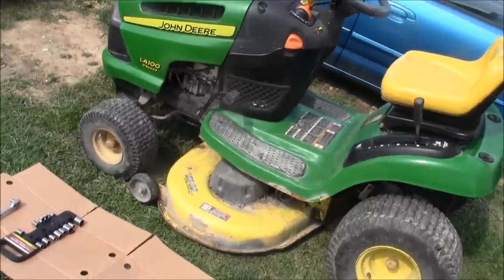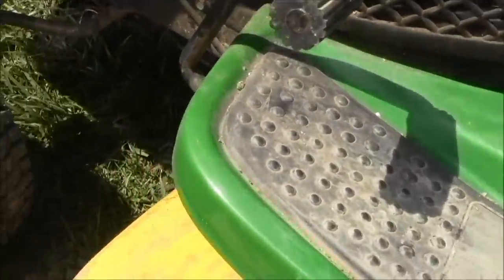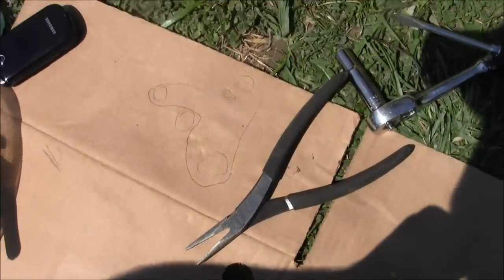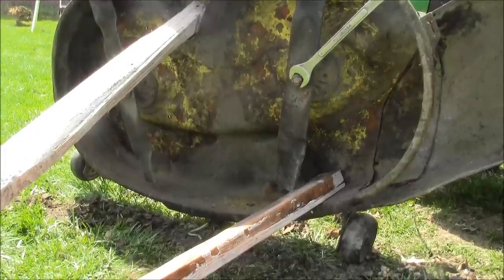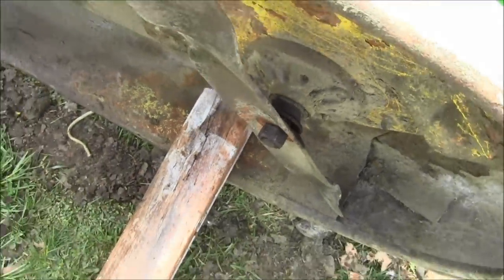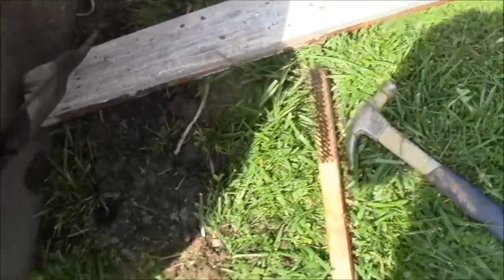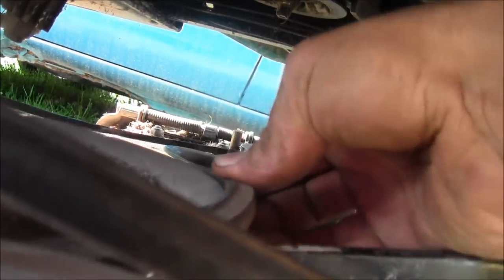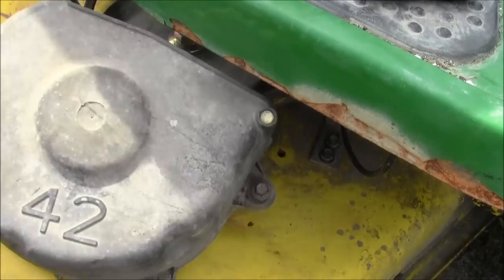How to Replace Cutting Blades on John Deere LA100 Riding Lawnmower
Step by step video on the process of taking off the mower deck to remove and install cutting blades on a riding lawnmower.  Buy a replacement blade online here: